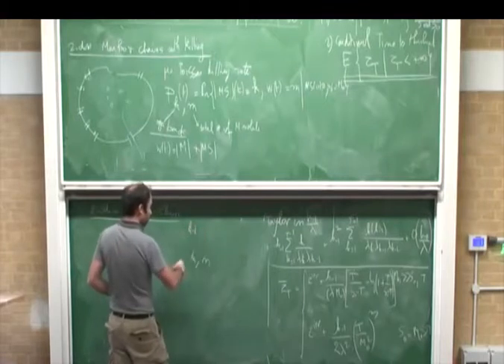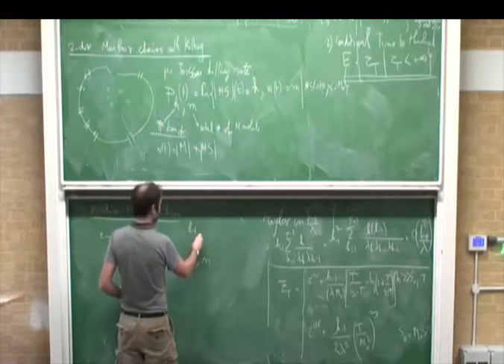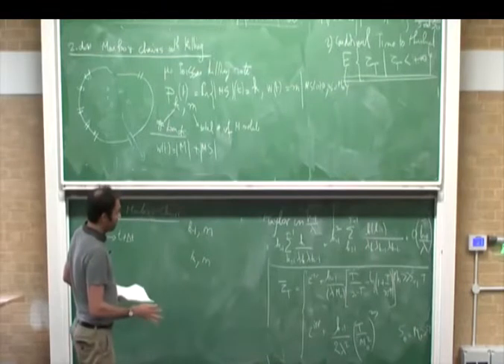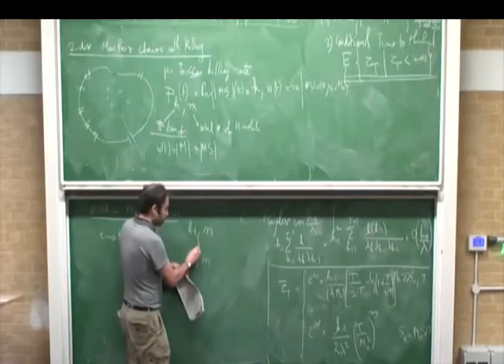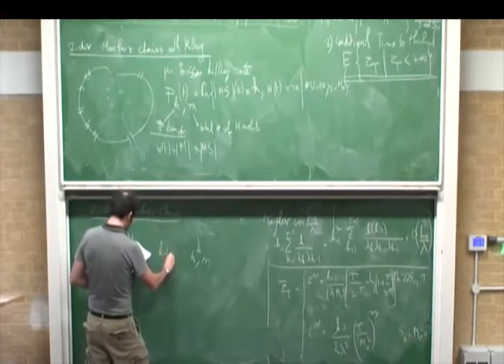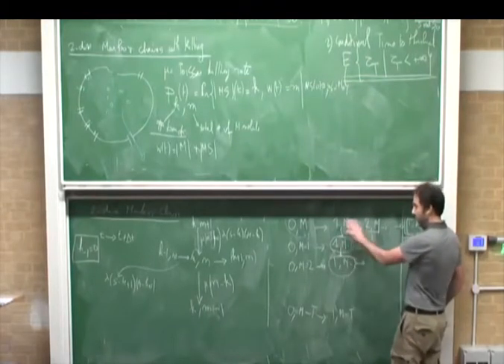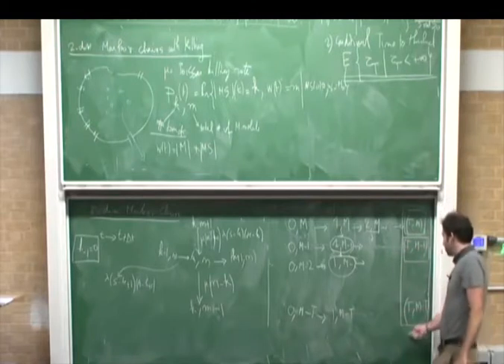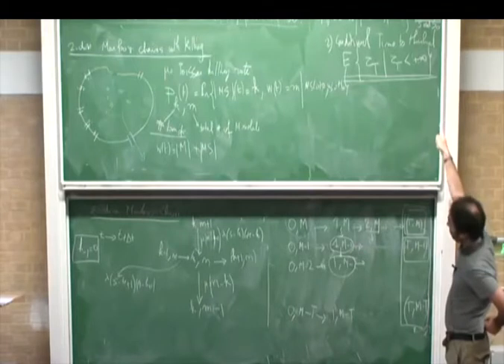Cambridge short lecture 29 -Holcman- Stochastic chemical reactions with killing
Analysis of stochatic chemical reaction in cell biology
Ref: Holcman Schuss  J. chem Physics 2005 and Daoduc Holcman PRE 2010, Holcman J. Math Biology 2015